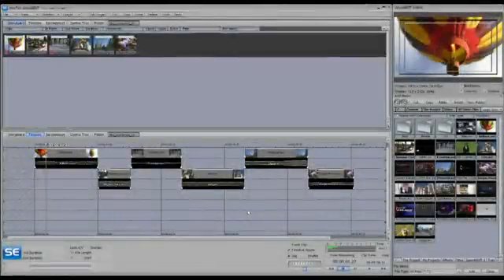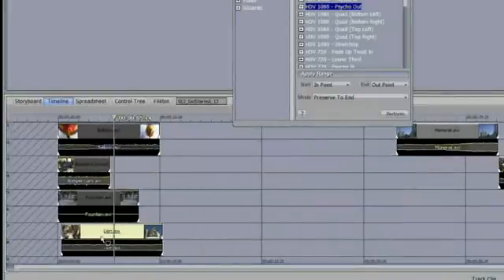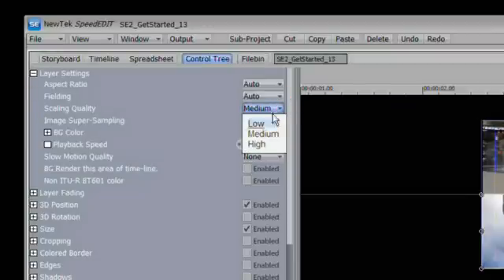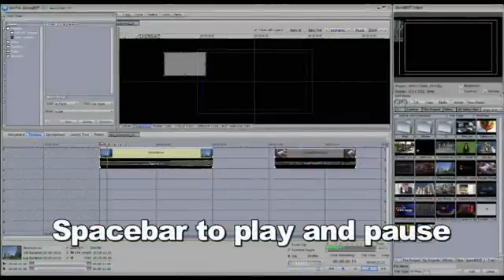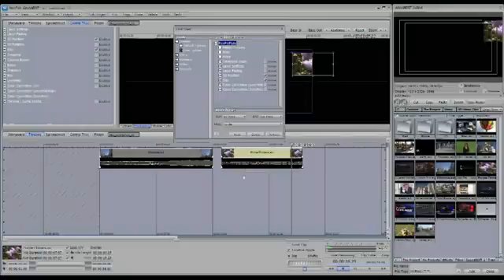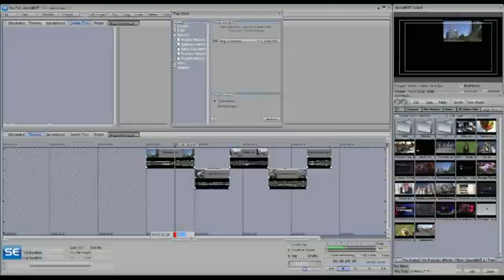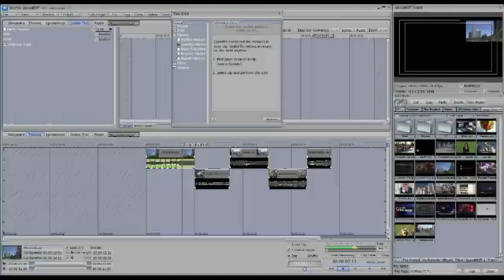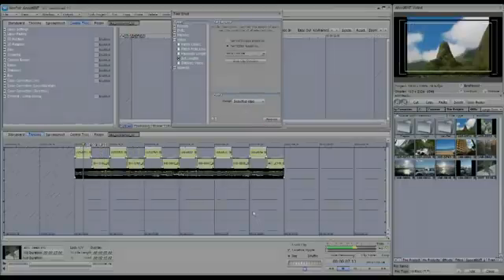SpeedEDIT 2 Training Part 13: Tool Shed 1